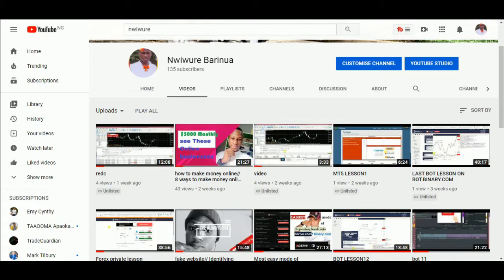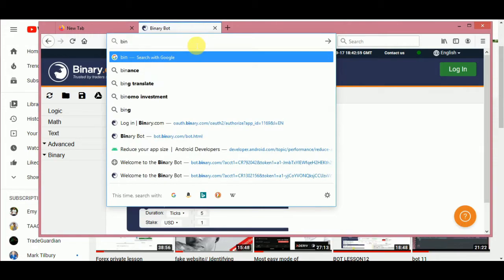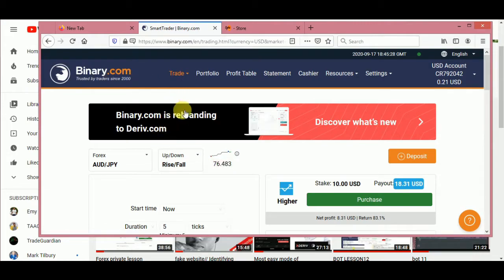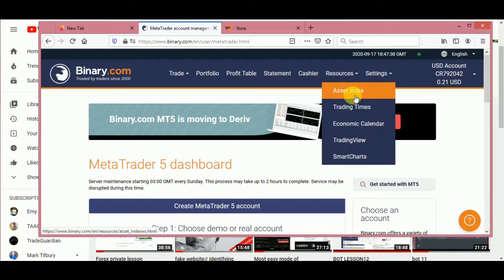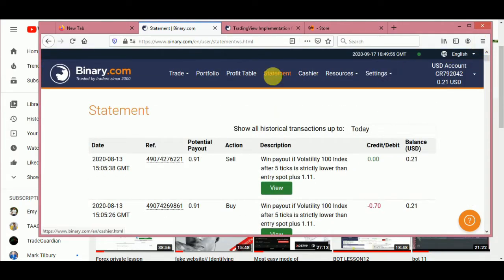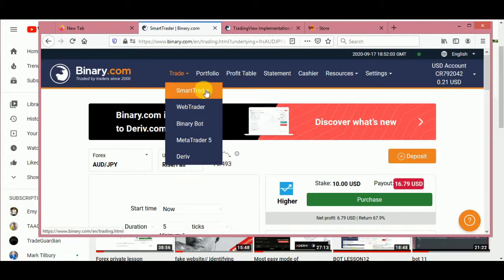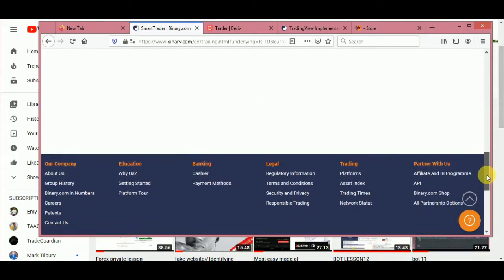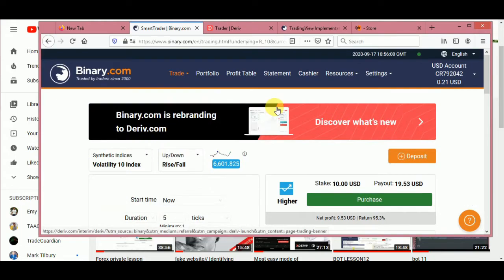binary.com for beginners// Complete interface tutorial video